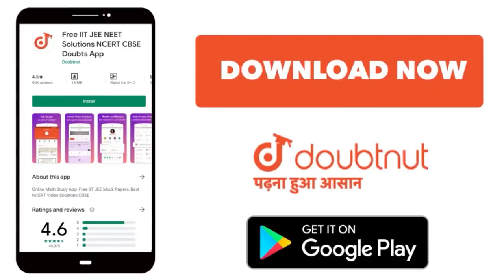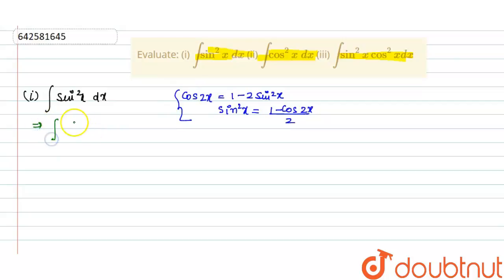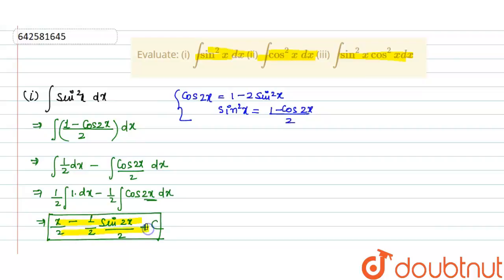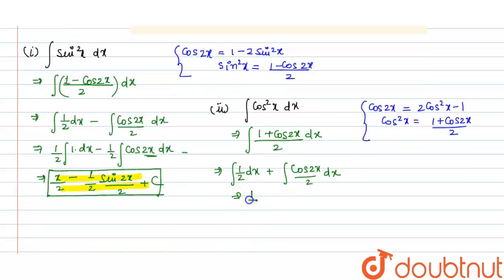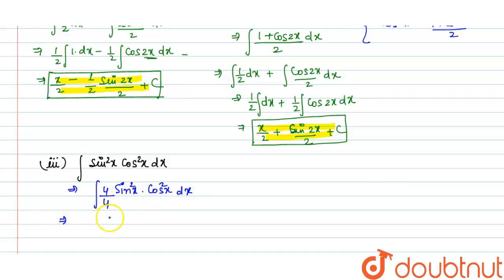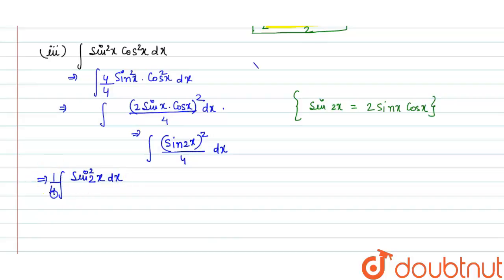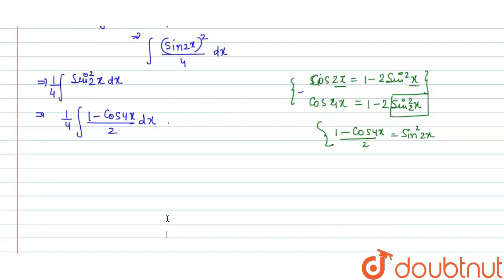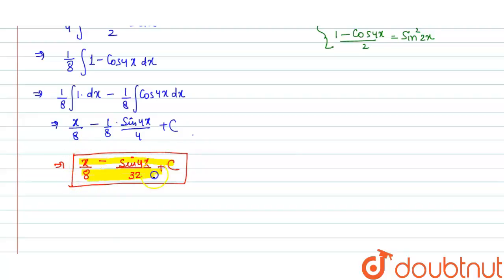Evaluate: (i) intsin^2x\\ dx\n(ii) intcos^2x\\ dx\n(iii) intsin^2xcos^2x dx | 12 | INDEFINITE IN...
Evaluate: (i) intsin^2x\\ dx\n(ii) intcos^2x\\ dx\n(iii) intsin^2xcos^2x dx
Class: 12
Subject: MATHS
Chapter: INDEFINITE INTEGRALS
Board:CBSE

👉 Have Any Query? Ask Us.